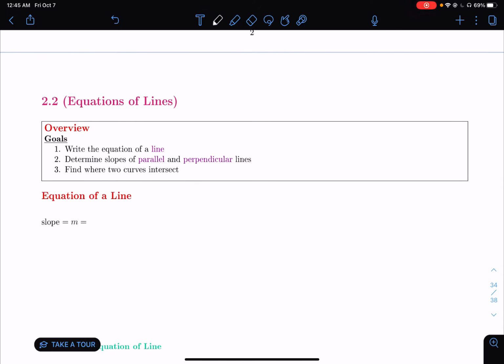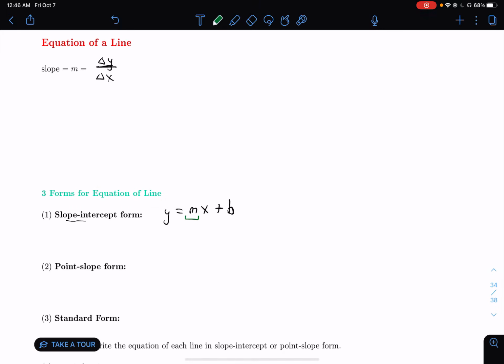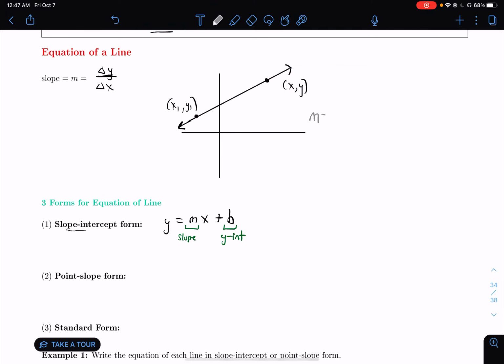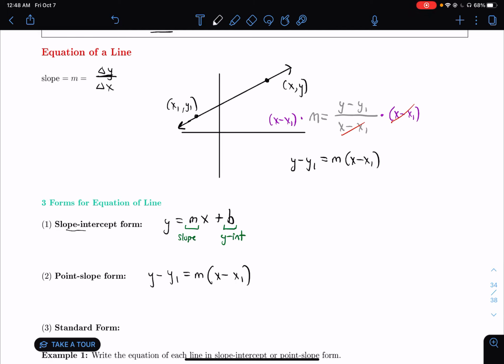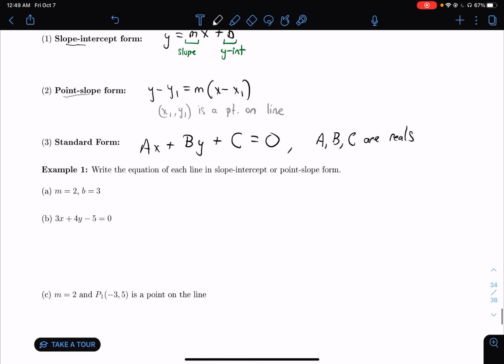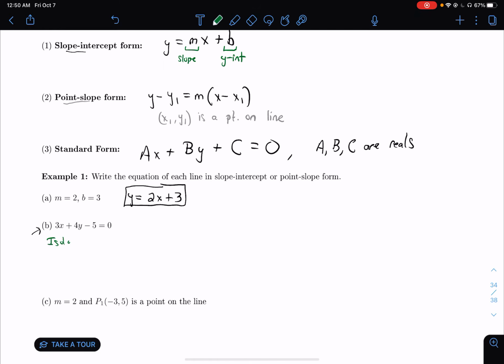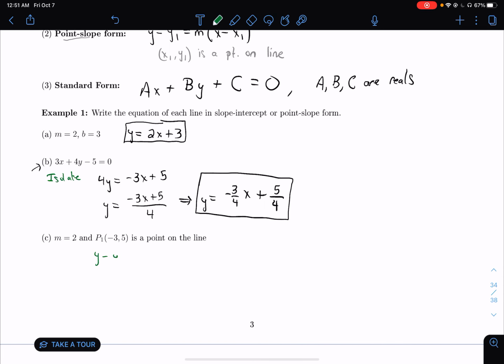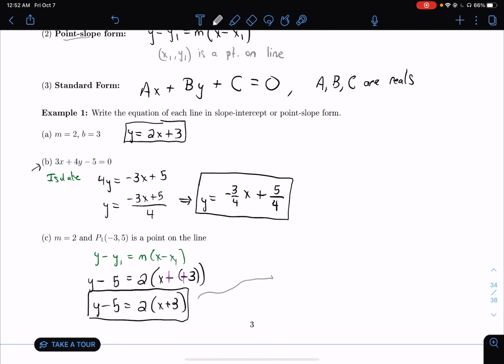2.2 Equations of Lines || Video 1 - 3 Forms for Equations of a Line || Precalculus